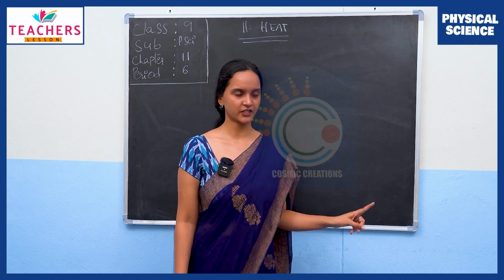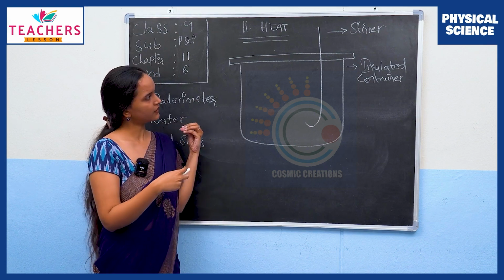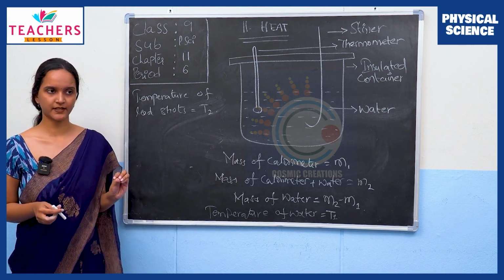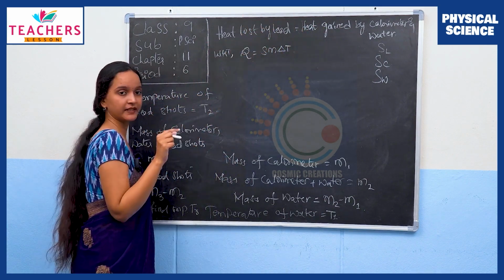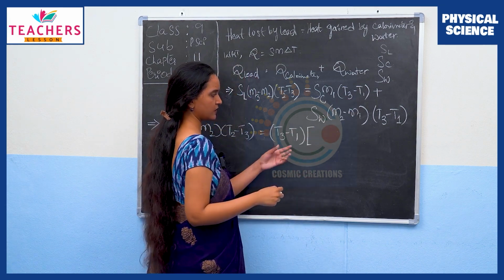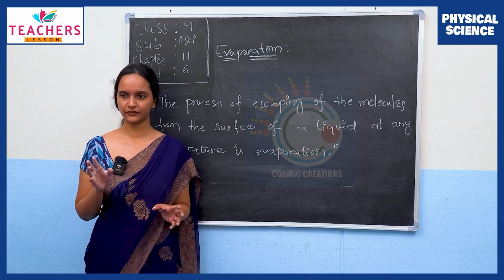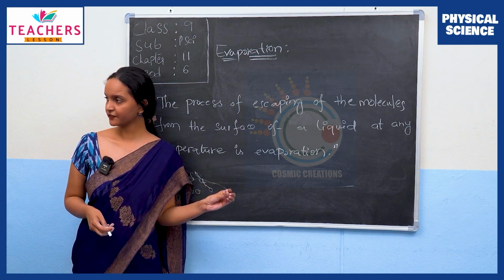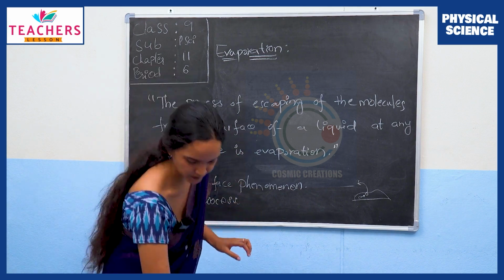9th Physics Heat S 06